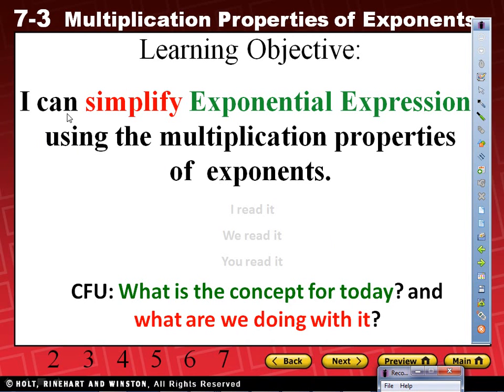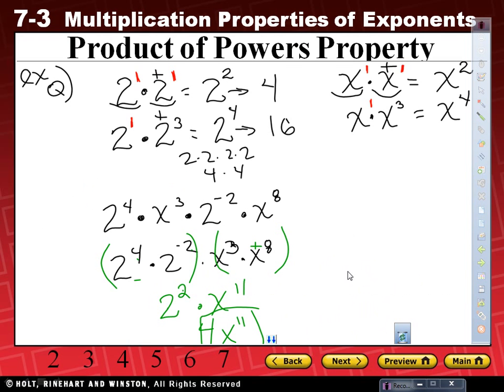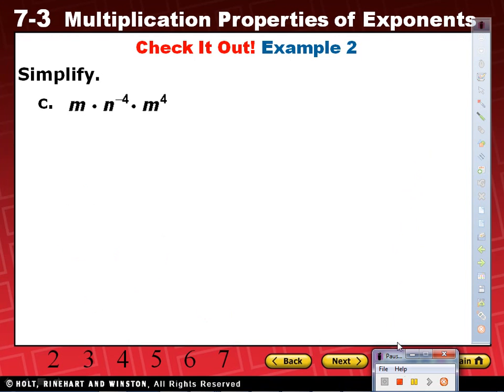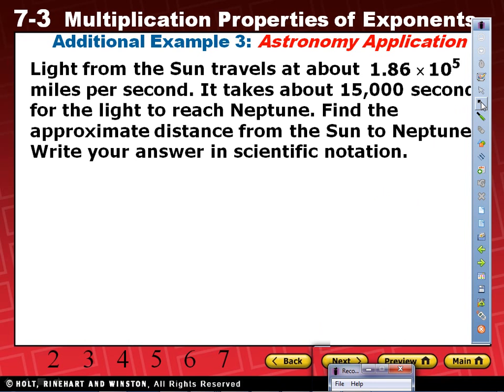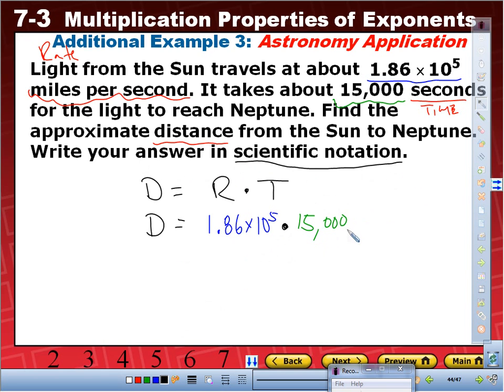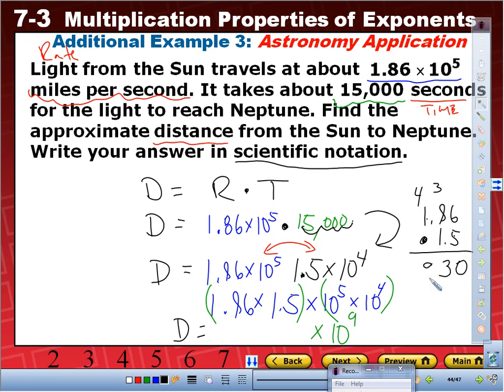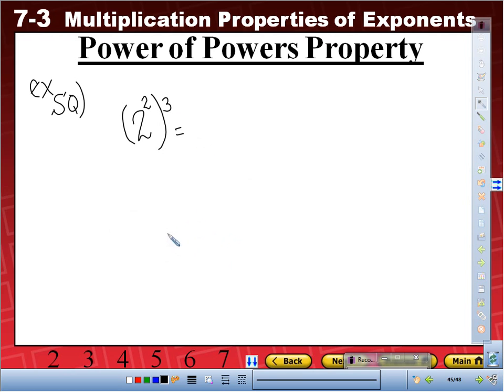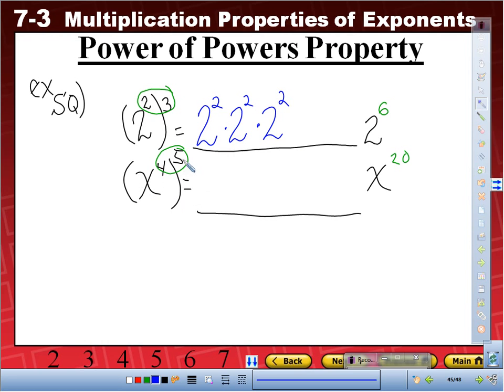Mr. Q's "Power of Powers & Power of Products" Part 1